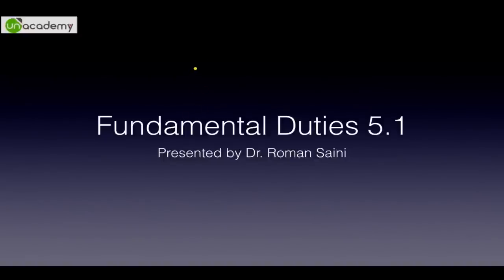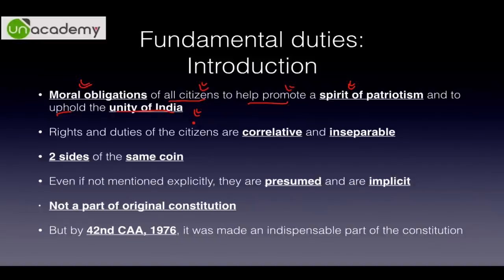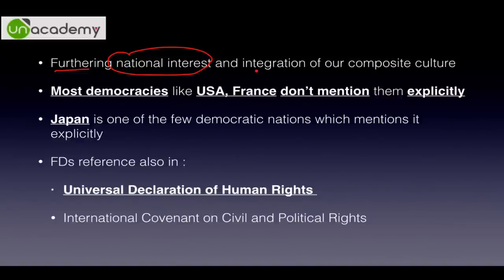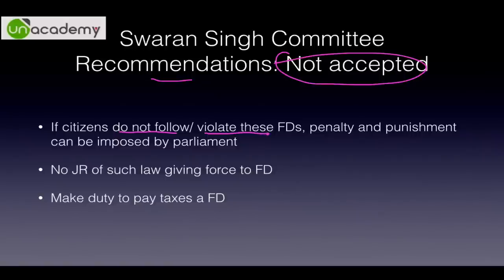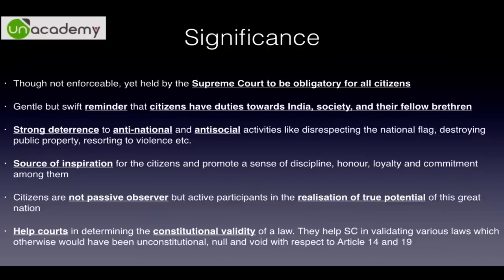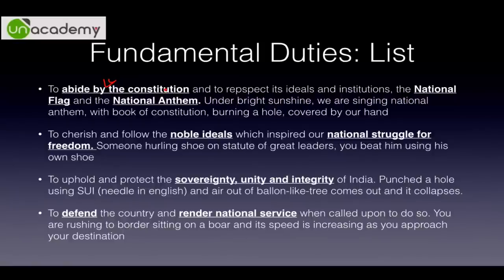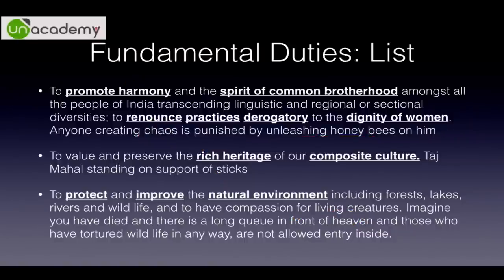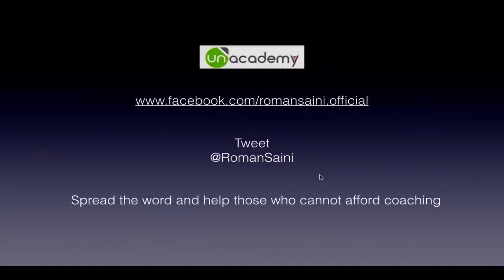Polity: Fundamental Duties 5.1 UPSC IAS Preparation Roman Saini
This tutorial deals with Fundamental duties: Introduction, difference between FR and FD, Swaran Singh Committee Recommendations, Observations, significance and criticism of FD, Law enacted to give effect to FD and use of memory technique to remember all the 11 FD